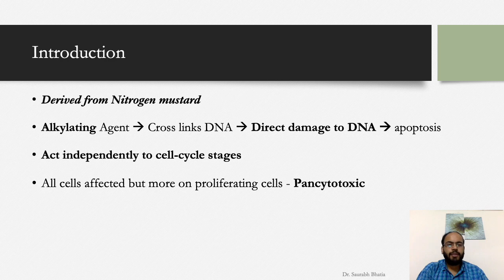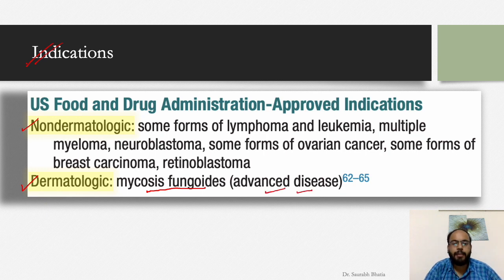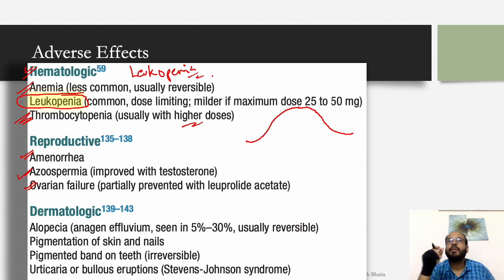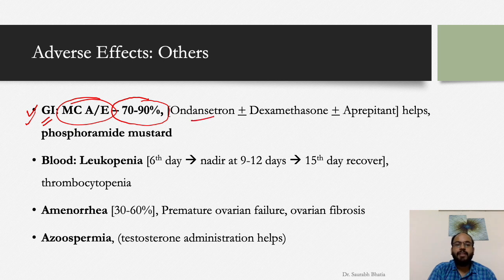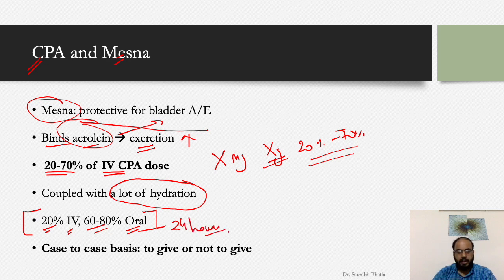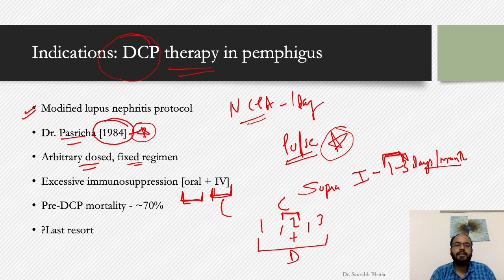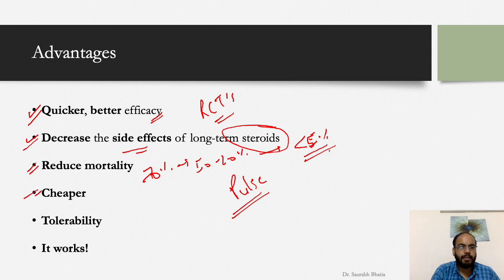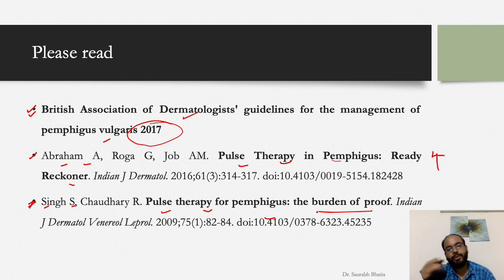Cyclophosphamide in Dermatology - Drug, Mechanism of Action, Use, Side-effects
Hi. With this video, we will discuss the use of Cyclophosphamide in dermatology and be better prepared for treating our patients. This video is directed towards dermatologists and is not at all advisory for non-medical personnel.

Introduction - 00:00
Pharmacology - 03:10
Mechanism of Action - 05:31
Use - 10:27
Contra-indications - 14:13
Adverse effects - 17:00
Genito-urinary Adverse effects - 22:33
Other Adverse effects - 30:00
Drug interactions - 35:00
Cyclophosphamide and Mesna - 39:26
Cyclophosphamide and Fertility - 41:26
Monitoring - 43:25
Dexamethasone-Cyclophosphamide Therapy in Pemphigus: 46:39